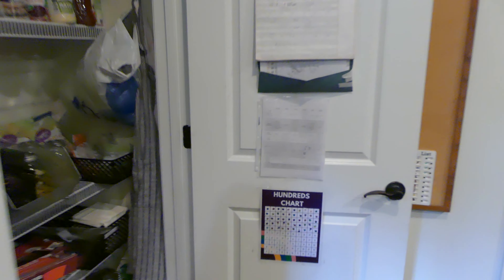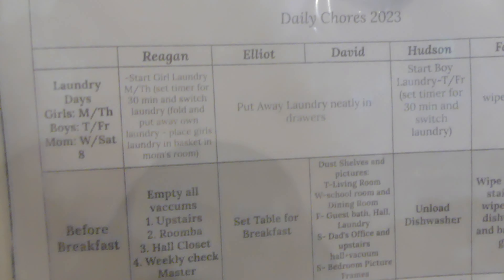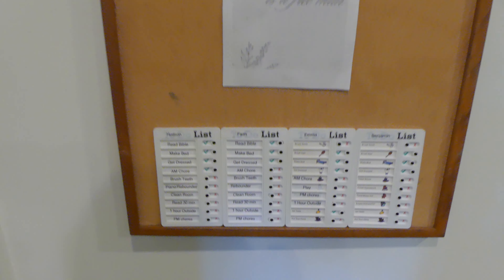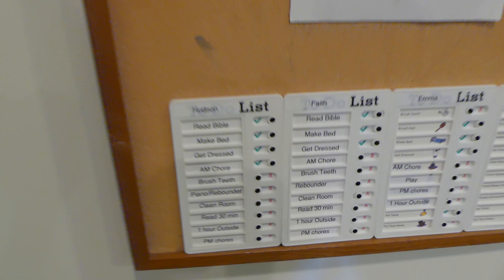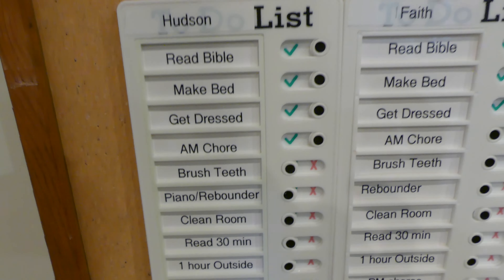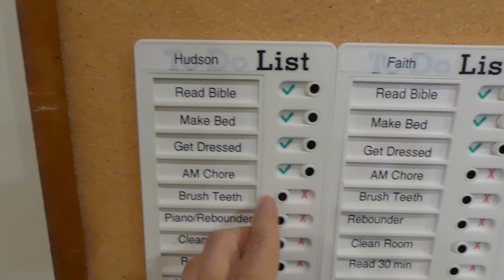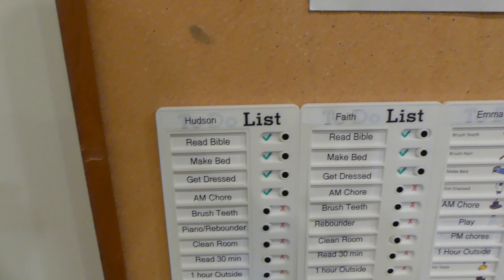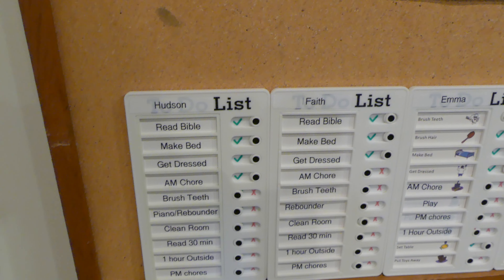Large Family Chore Break Down| The Nitty Gritty Details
Here are the nitty gritty deals which ages get what chores and how to manage each chore time. Also, my chore is MANAGING their chores. We are all learning and growing together!

RESOURCES & LINKS MENTIONED IN THIS VIDEO:
My Chore Chart referenced in this video.

Here's the x/check mark chore chart slider on Amazon

0:00 Introduction
0:16 Inspect what you expect
0:57 Chore chart stations
1:13 Chore Chart Break down